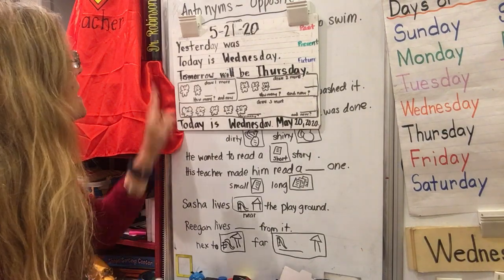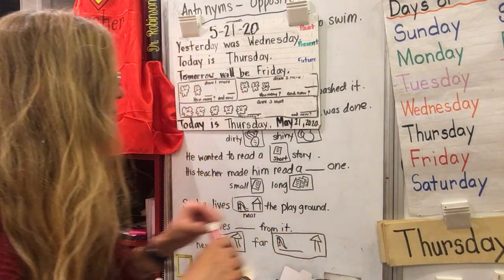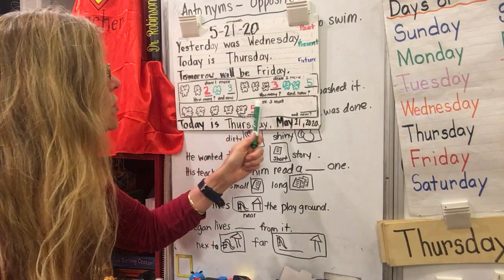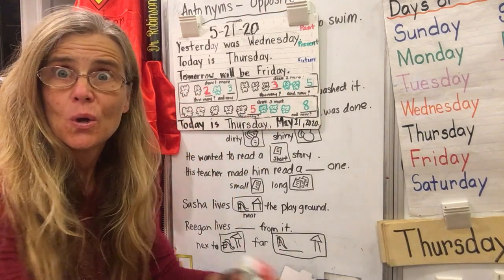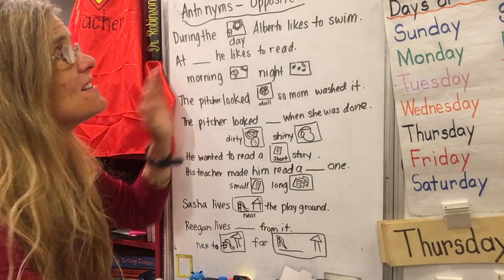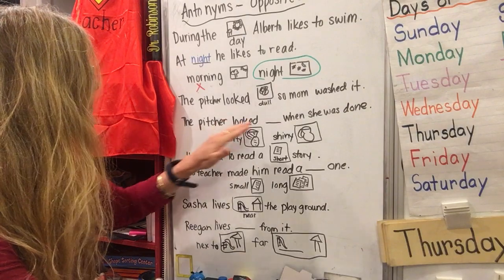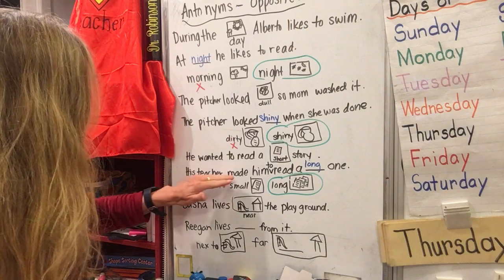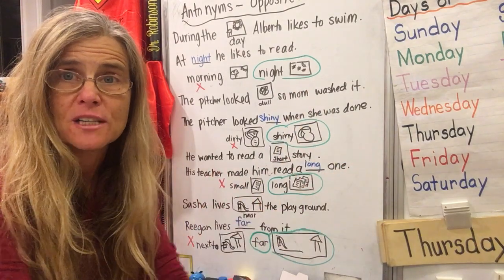Daily Calendar - Thursday, May 21, 2020 Micro-lesson “ELA Antonyms”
Day and date with ”Nano-Lesson” on how many ... add one more and now how many ... Along with an ELA based  field trip “Micro-Lesson” where Super Teacher guides learners in a little schema snack / brain bite nibble on Antonyms/ opposites strategies for identifying the needed word in a given sentence after reading its partner sentence and identifying the anchor concept and it’s opposite.  Seeing what’s given to figure it what is being asked.  Trifecta  Powered  “Mindshift - Spider-Man”